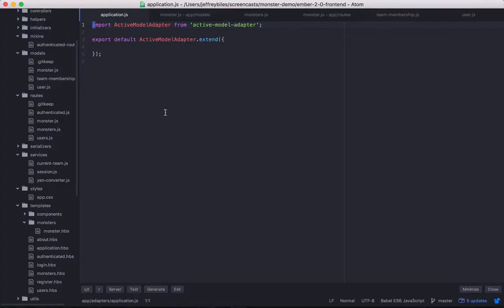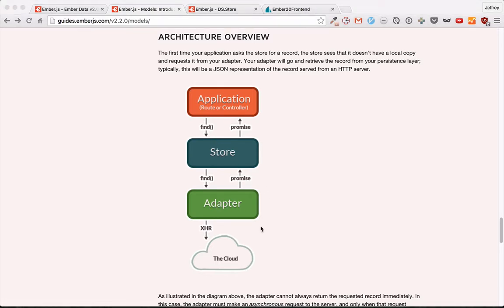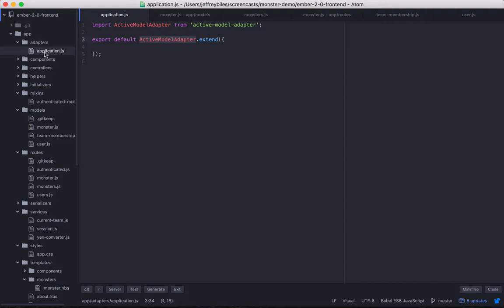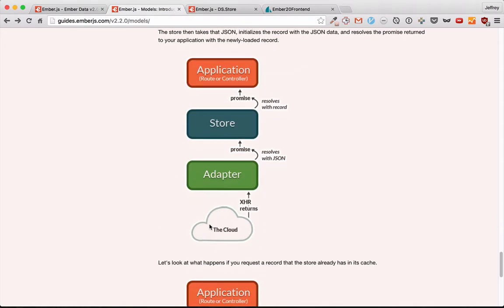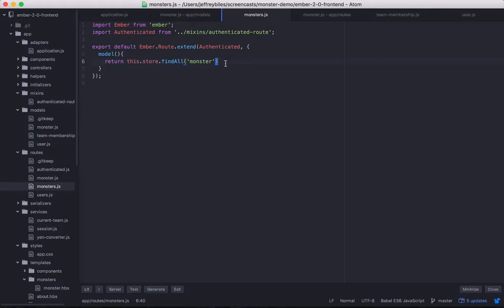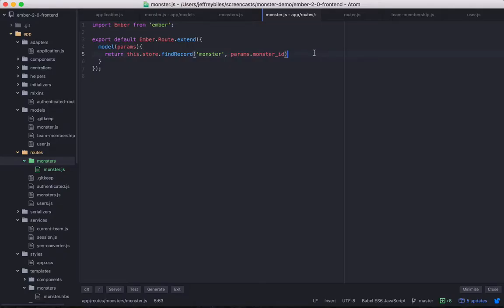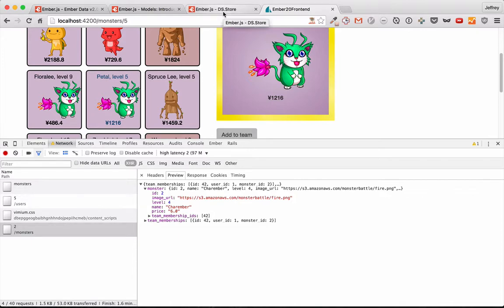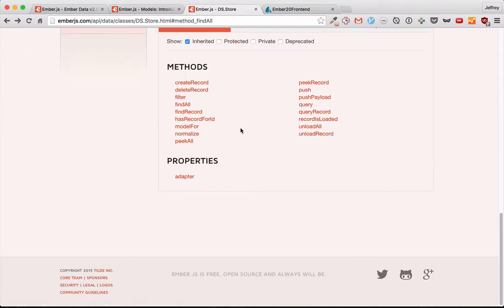EmberScreencast 97 - Ember Data 2.0: Getting Data from the Server with findRecord and findAll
In this second installment of our Ember Data 2.0 series, we go over two of the most common ways to get data from the server: findRecord and findAll.

Along the way, we’re introduced to the store, and discover that Ember automatically calls findRecord for us in some routes.